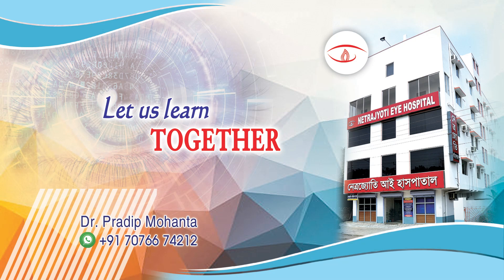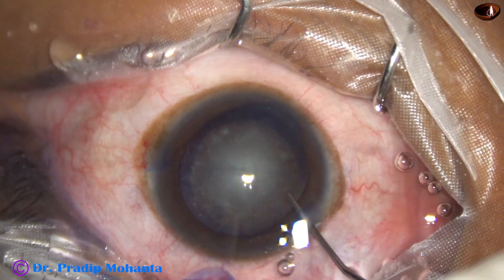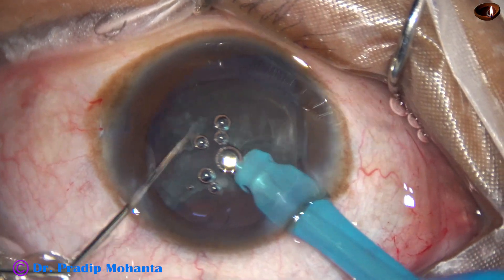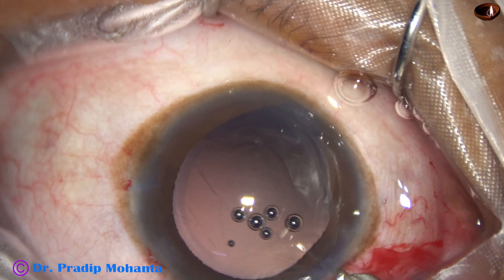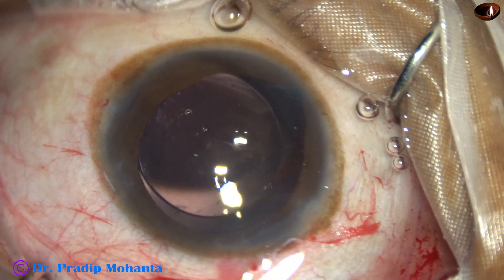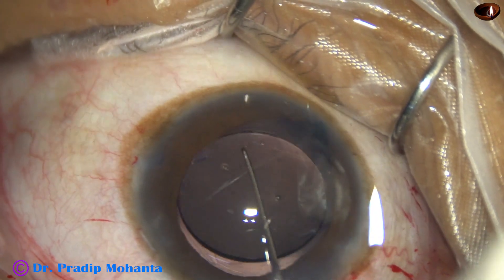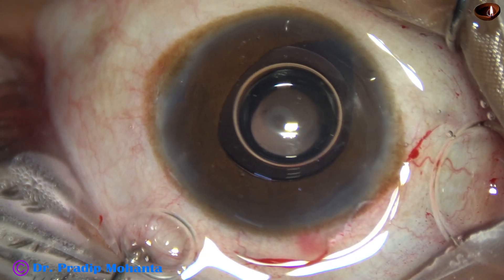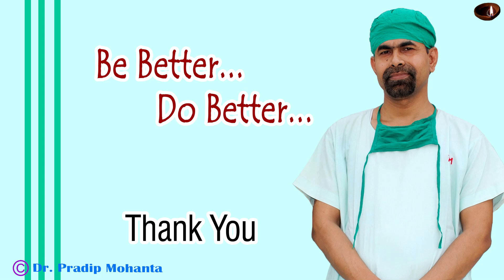Management of Posterior capsular rent with intact anterior hyaloid Membrane - P Mohanta, Oct - 2023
Posterior capsular rent with intact anterior hyaloid membrane is not uncommon. In such cases, we must judiciously inject visco to preserve the ant hyaloid membrane and place a 3 piece intraocular lens in the sulcus.